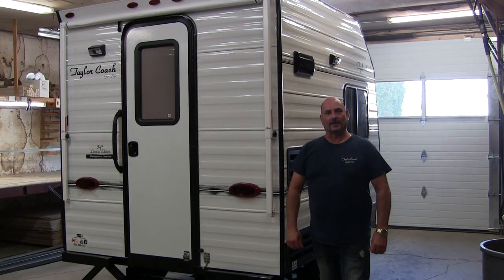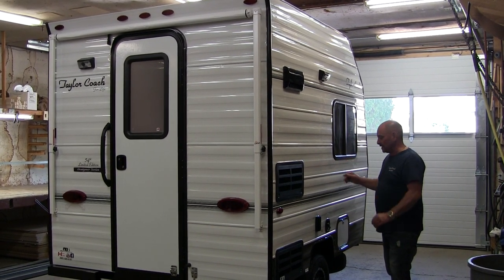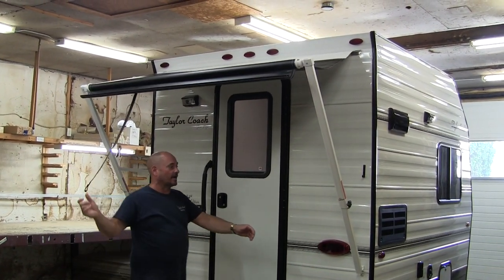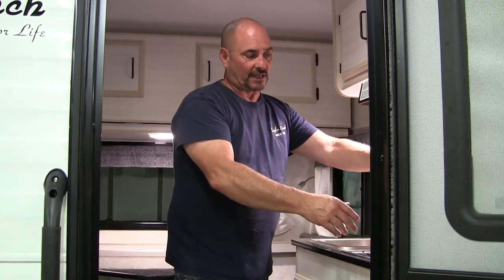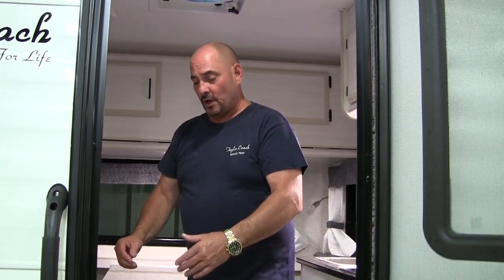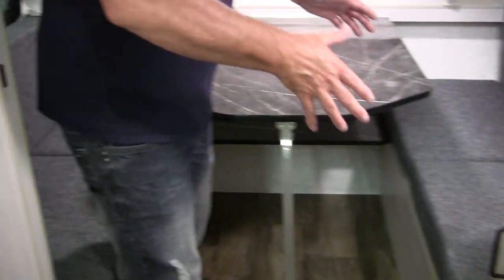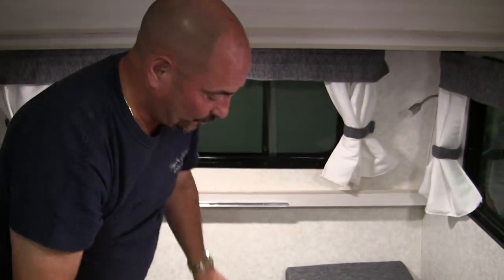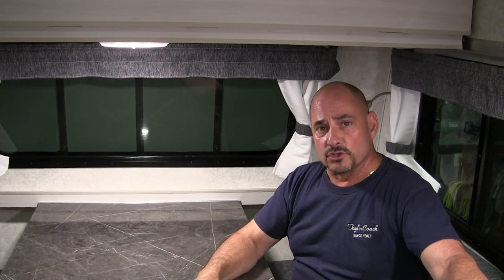Taylor Coach 2021 10'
Here is Brad Taylor showing you a 10' Trailer. This unit was custom ordered to perfectly fill the needs of the owner, provide the 54 years of experience and quality.  This bed size is 54" x 75" Dinette and a 40" x 75" Bunk